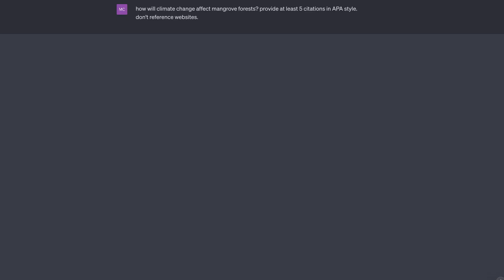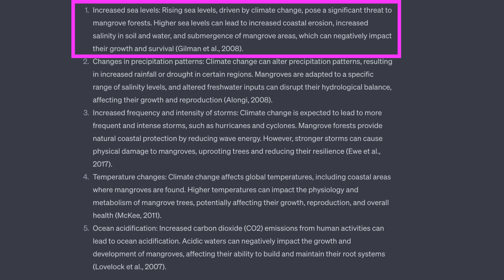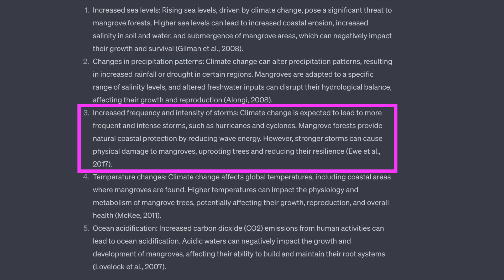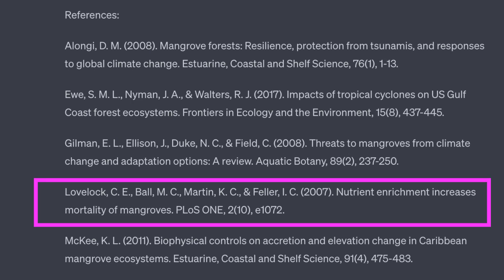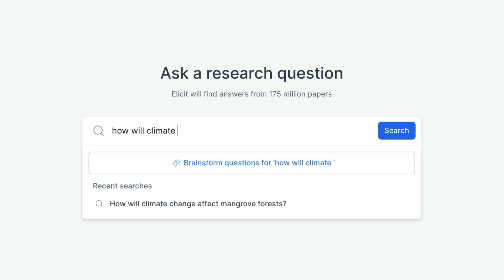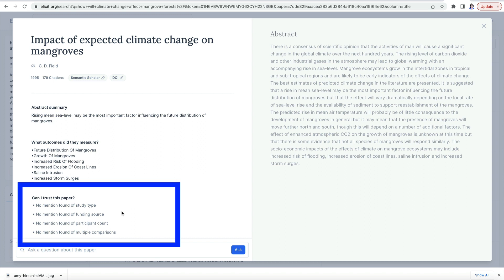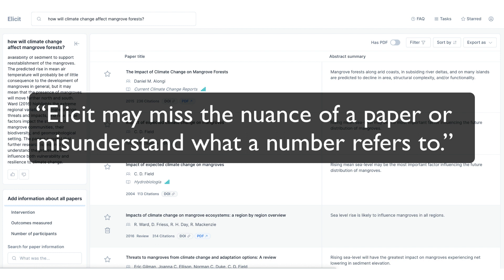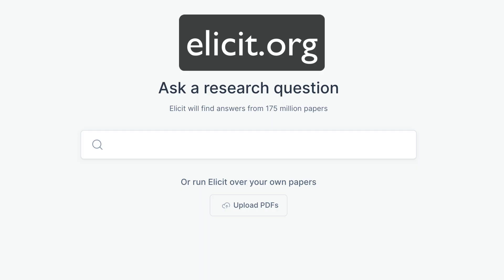Can I Use ChatGPT to Write My Scientific Review Article?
In this video I examine whether it is possible to use ChatGPT (GPT 3.5) to summarize published research papers and some of the pitfalls involved. At the end of the video, I describe an alternative free AI tool (Elicit) for summarizing scientific research.

00:00 Intro
01:08 Ask ChatGPT a question
02:07 Citation #1
02:35 Citation #2
02:54 Citation #3
03:22 Citation #4
03:38 Citation #5
04:17 Elicit
07:12 Conclusion

Image credit:
Amy Hirschi at Unsplash

Follow me on X (Twitter): @SciWri_KLMcKee